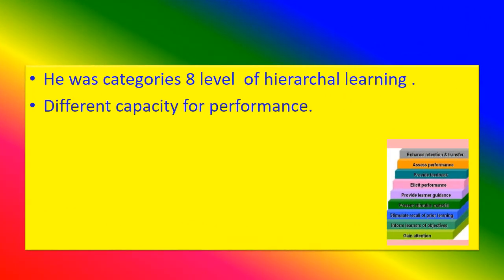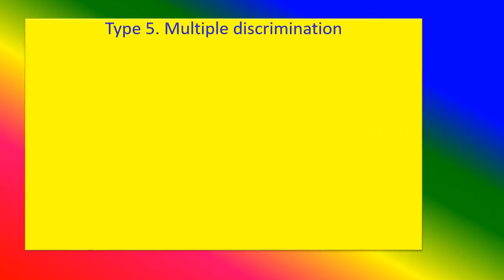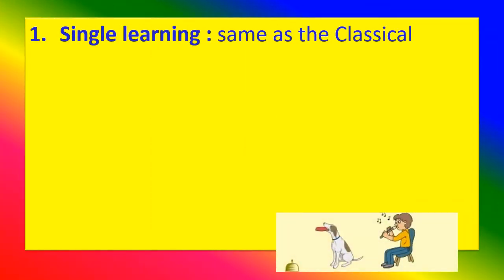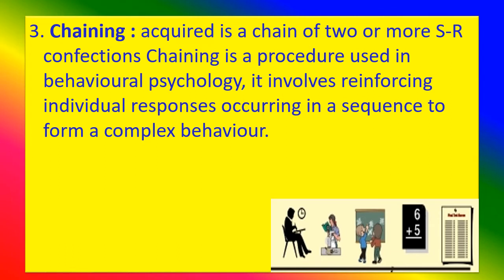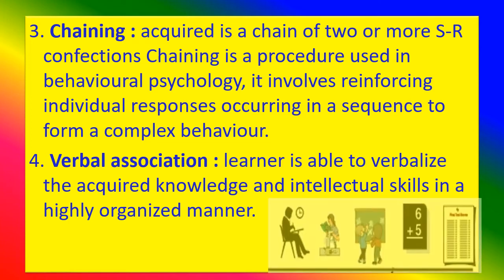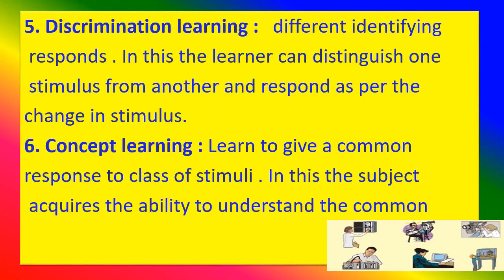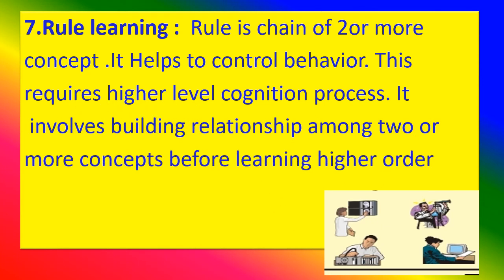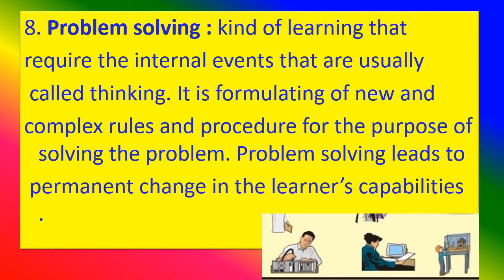ROBERT GAGNE'S THEORY OF HIERARCHICAL LEARNING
Robert Mills Gagné was an American educational psychologist best known for his "Conditions of Learning".
He went on to develop a series of studies and works that simplified and explained what he and others believed to be 'good instruction.'
Gagné was also involved in applying concepts of instructional theory to the design of computer-based training and multimedia-based learning.